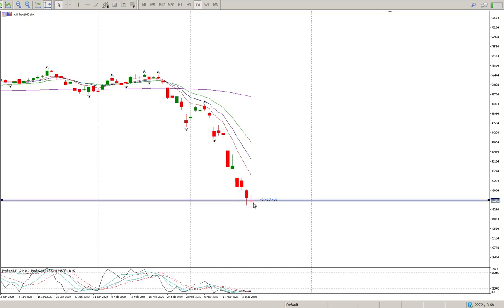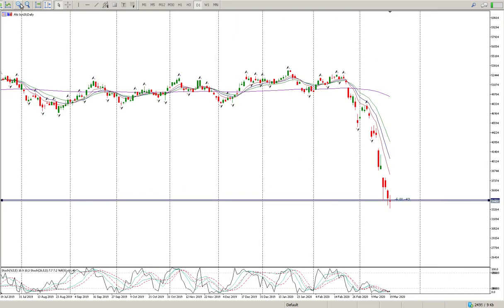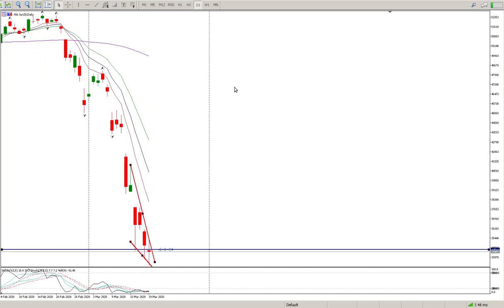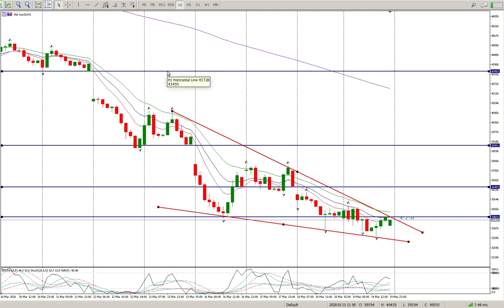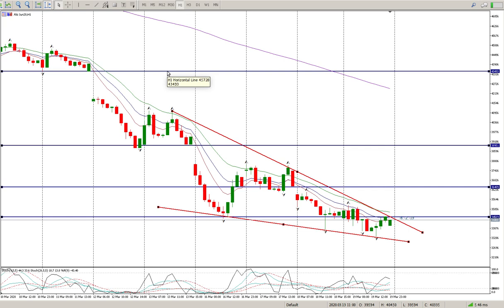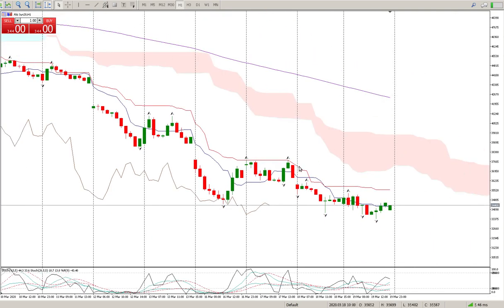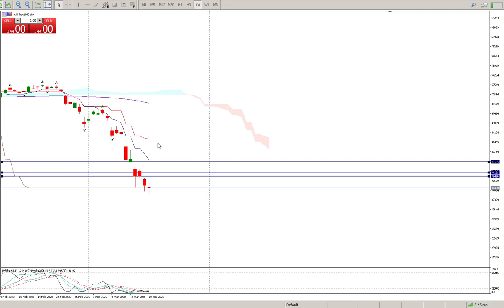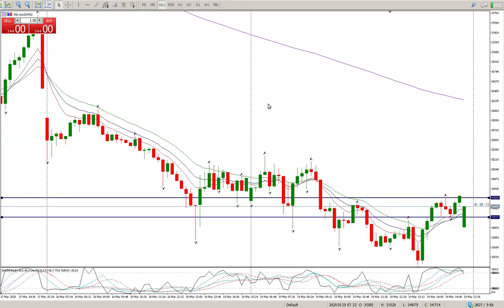How To Trade The ALSI Today 20 March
Daily day trade setups for the ALSI. Follow me while I trade with a small account.